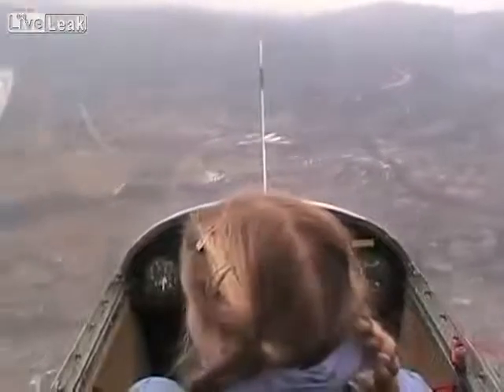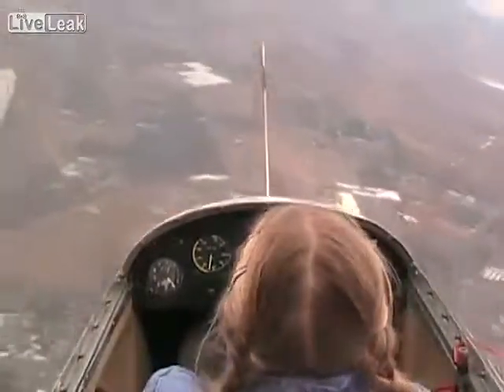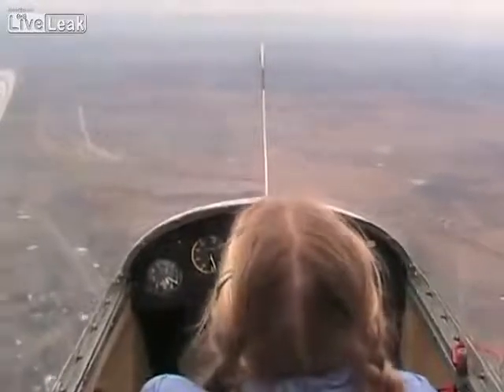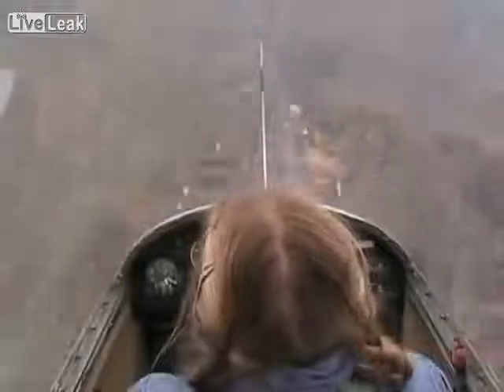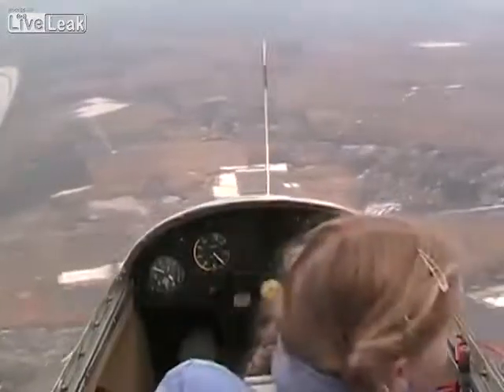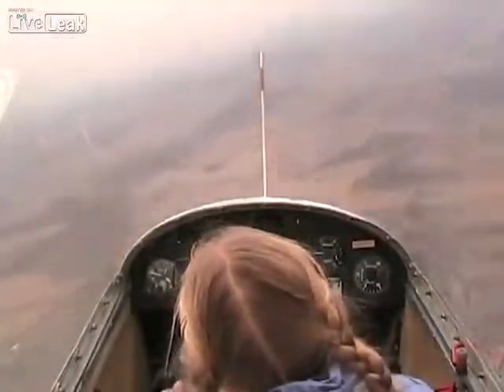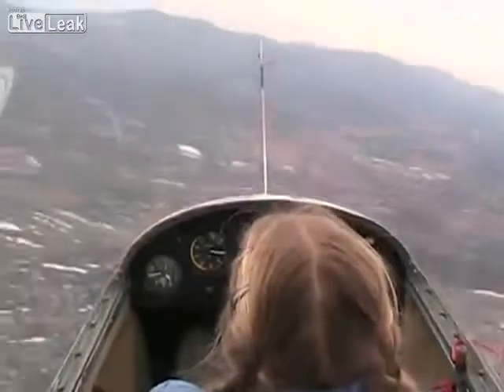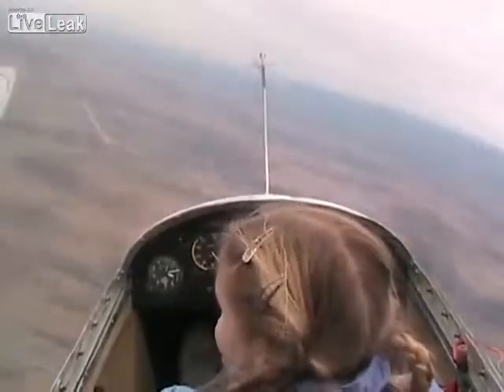10 Year Old Girl Does Glider Spin Training. "That felt good."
I'm a glider pilot. Spin training is mandatory as gliders engage incipient spins under several conditions. If you can't recover calmly you probably die. This little girl is cucumber cool and executes quick, smooth recoveries. Instructor and ground POVs. Girl's gonna be a really great pilot.